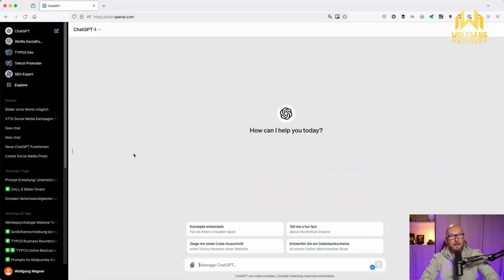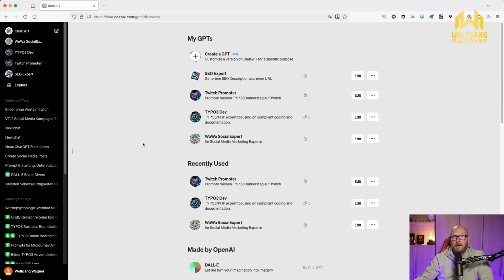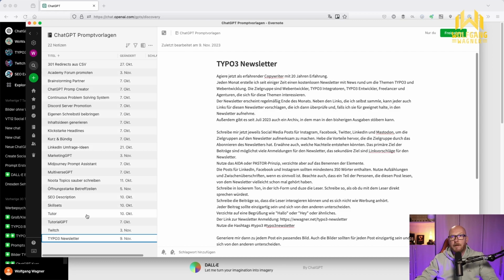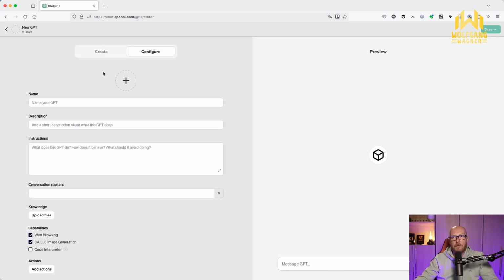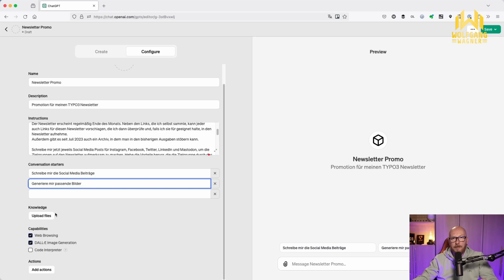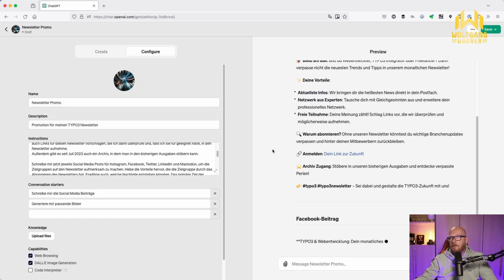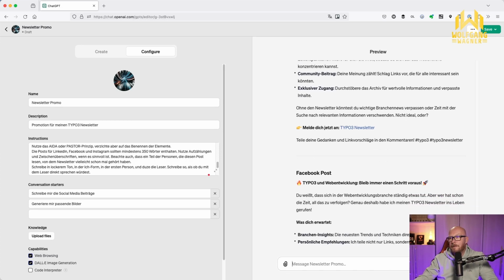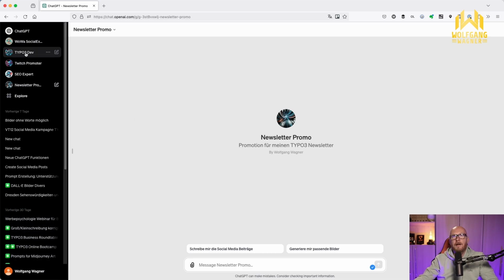Customized AI: How custom GPTs are changing the rules of the game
The english voice was created with elevenlabs.io
The original video is in german language.

In this video, I'll show you how to create customized solutions with Custom GPTs in ChatGPT. We explore the new user interface, exclusively for Plus and Enterprise users, and demonstrate how to create your own GPTs for various requirements.

Learn how I use Custom GPTs for specific tasks like social media posts for my TYPO3 newsletter and how this technology saves time.

Take a look and discover how custom GPTs can revolutionize your work.

Chapters:
00:00:00 - Introduction to the New Features of Chat GPT
00:01:16 - Creating custom instructions for chat GPT
00:02:25 - Creating Custom Instructions with GPT
00:03:35 - Generating a GPT for a Newsletter Promotion
00:04:51 - Conversion Starters and File Uploads
00:05:59 - Generating and Testing Social Media Posts
00:07:06 - Issues with Generating Text
00:08:21 - Saving and Managing GPTs
00:09:27 - Creating Customized GPTs
00:10:32 - Topic Suggestions and Video Requests

► Kennst Du schon meine TYPO3 VIP-Liste? Immer auf dem laufenden bleiben über neue TYPO3-Kurse, Schulungen und Seminare ist ganz einfach

► Du möchtest persönlichen und direkten Support bei Fragen rund um TYPO3 oder die Videokurse? Dann hier entlang
► Das neue TYPO3 12 Videotraining & die TYPO3 12 Masterclass - für den perfekten Einstieg in TYPO3

Mit dieser Hardware und Software erstelle ich meine Videos:
== Video-Hardware
Kamera Canon EOS M50 Mark 2
Elgato Camlink
Sigma Objektiv
Viltrox Speed Booster
Elgato Keylight Air
Streamdeck XL

== Audio-Hardware
Mikrofon Shure SM7B
Audiointerface Steinberg UR24C
Mikrofonarm Rode PSA1
Kopfhörer DT 770 PRO 250 Ohm
Zweit-Mikrofon Rode NT-USB

Die Links zu Amazon sind Partnerlinks. Falls Du darüber etwas kaufst, erhalte ich ein kleine Provision. Der Preis für Dich ändert sich dadurch natürlich nicht!